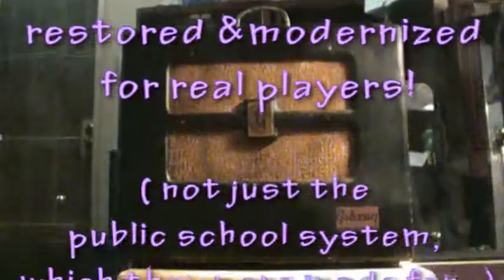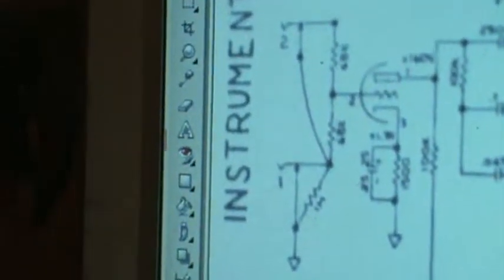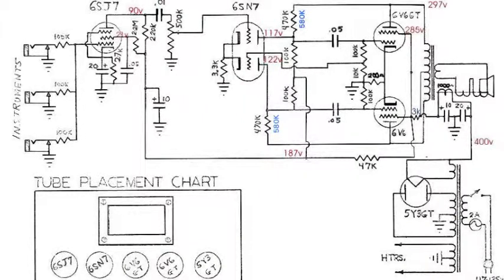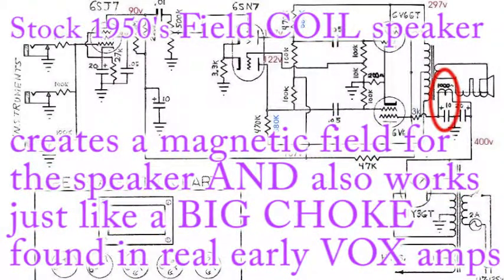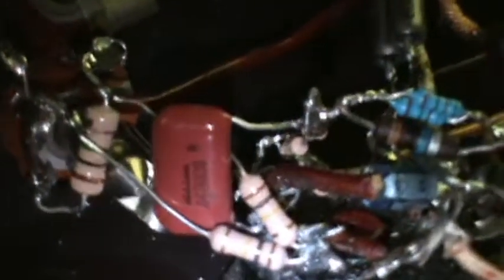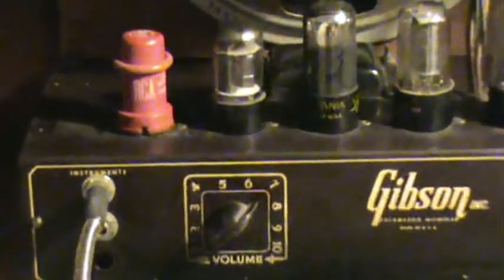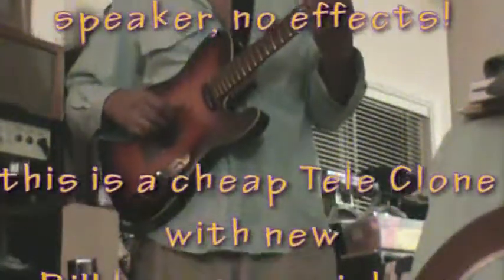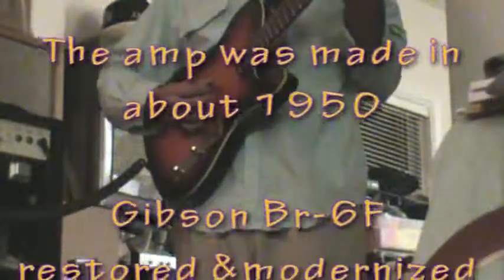Gibson BR 6F after preamp mods and higher supply voltage WITH AMP IMAGE INTRO & SCHEMATIC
300 Volts B+ = Low volTage vintage push pull (has 400 volts before field coil/choke)
6SJ7 sharp cutoff pentode preamp
6SN7 dual triode for paraphase inverter
2 -6V6 for power tubes
5Y3 rectifier